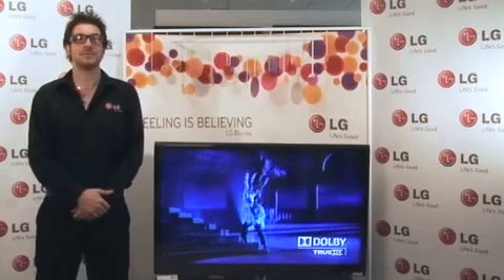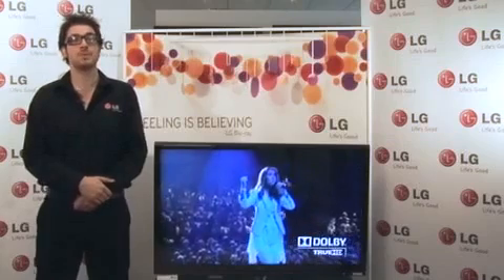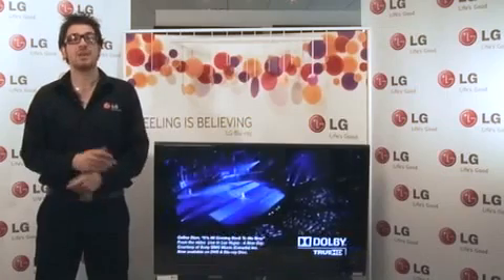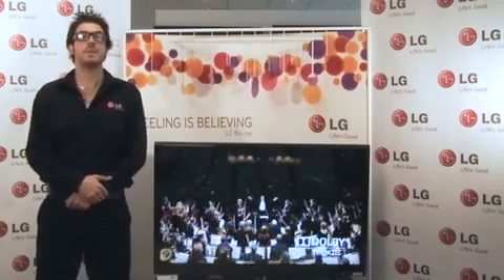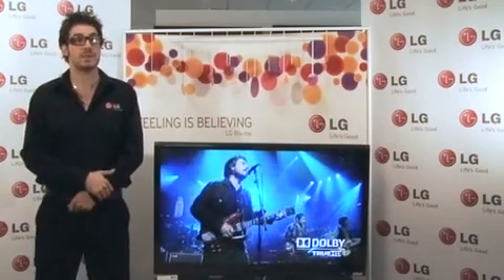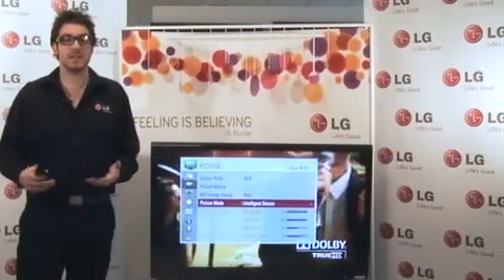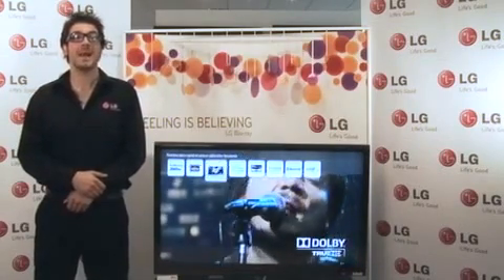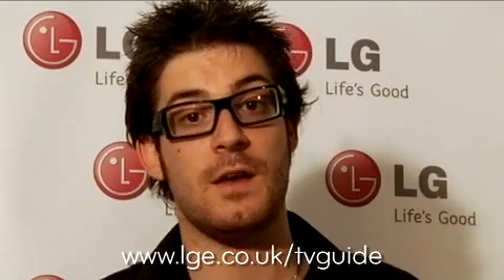Introducing the LG SL8000 LCD TV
Edd Dale from LG takes you through the main features of the new LG SL8000 LCD TV, launching at IFA 09